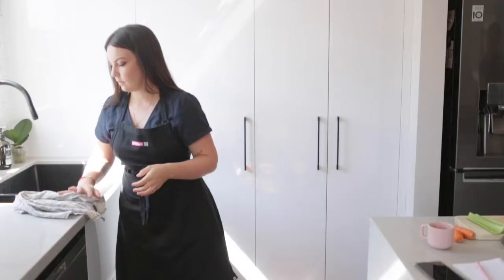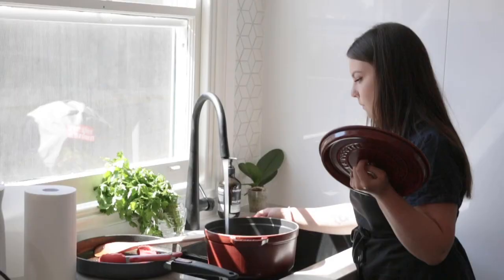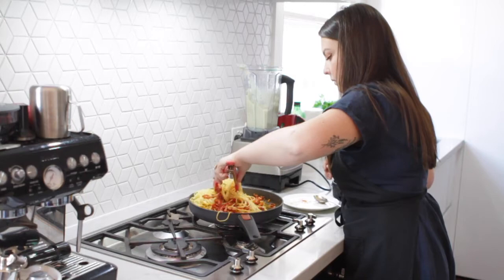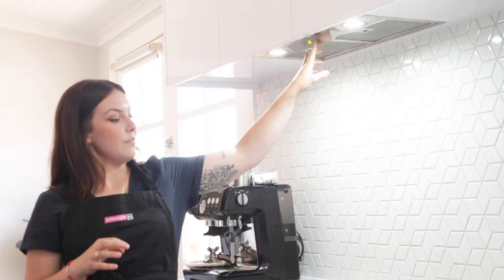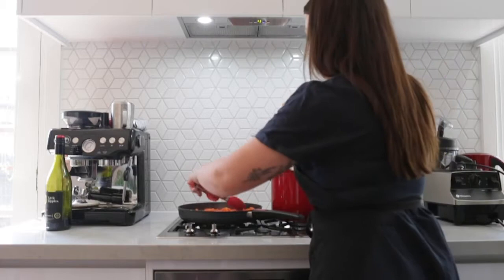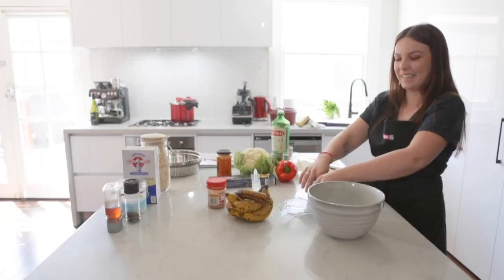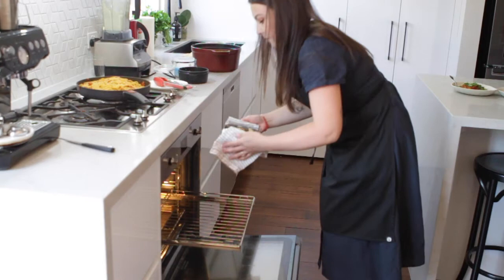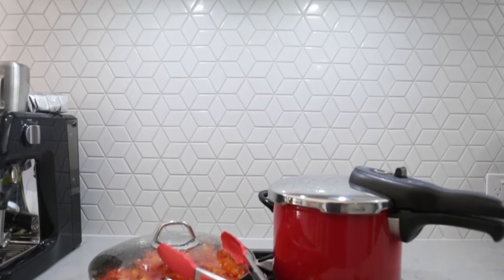In the Kitchen with Melanie Lionello - Favourite Features of your Silent Rangehood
Every cook has a favourite kitchen appliance. Food blogger Melanie Lionello shares what makes the Schweigen Silent Rangehood hers.